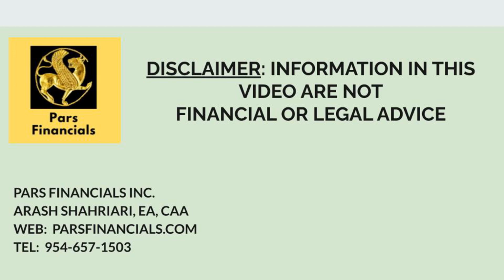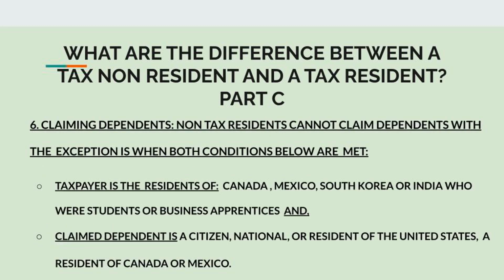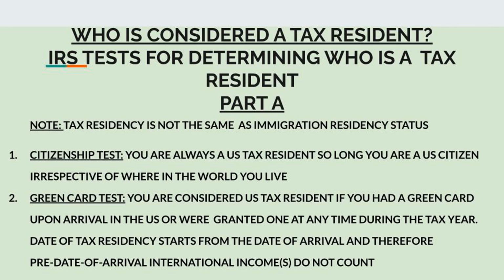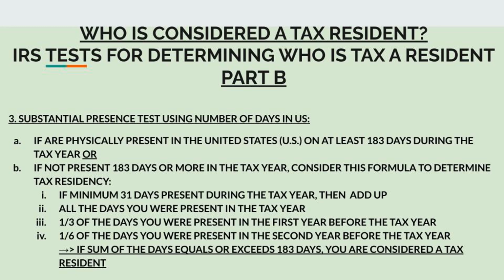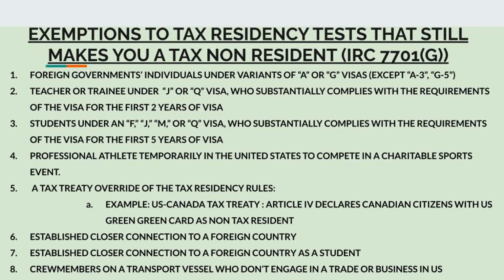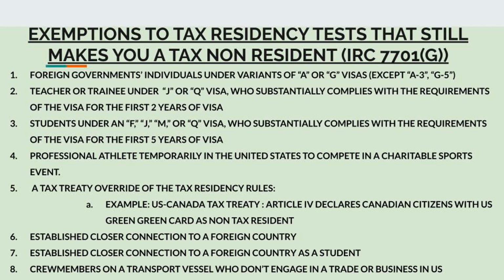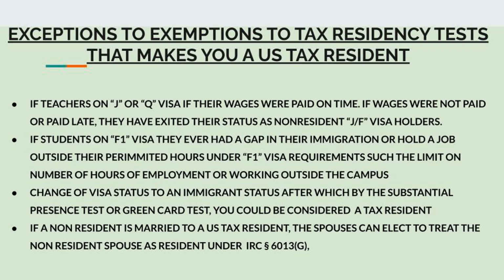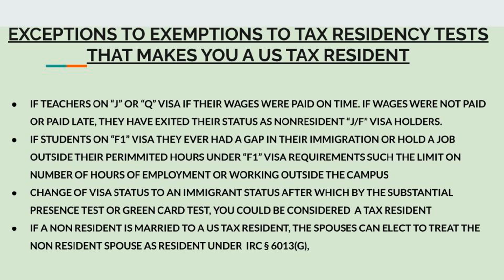FIRST STEP BEFORE YOU FILE US TAX RETURN: TAX RESIDENCY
:Sales Office Info
 اطلاعات دفتر خرید:
Arash Shahriari, EA, CAA
 Pars Financials Inc
Web: ParsFinancials.com